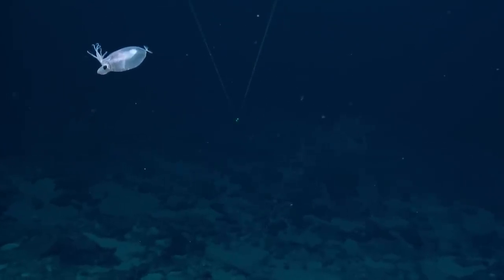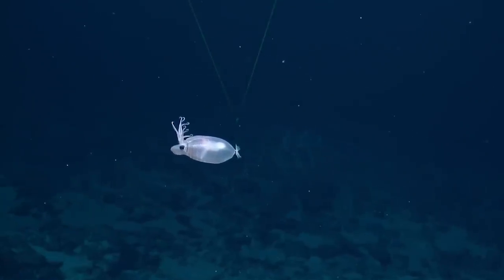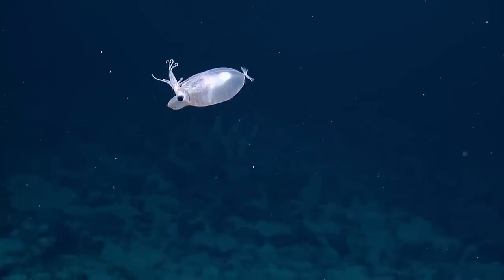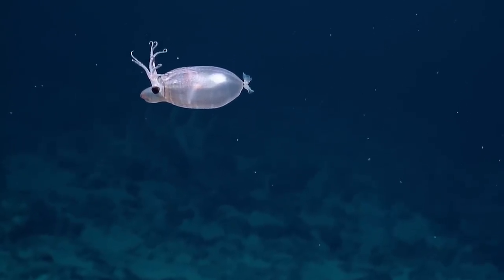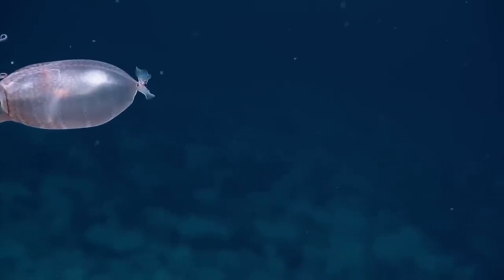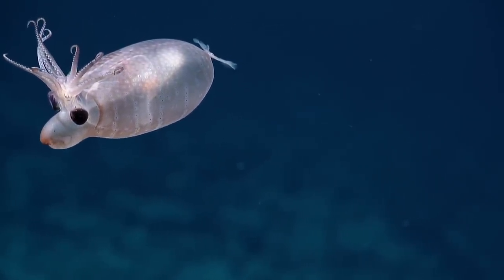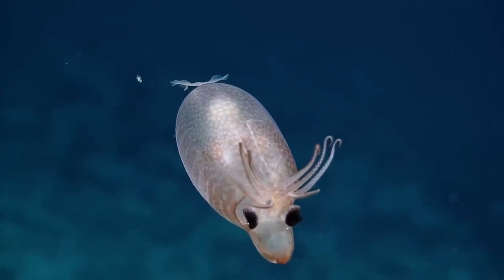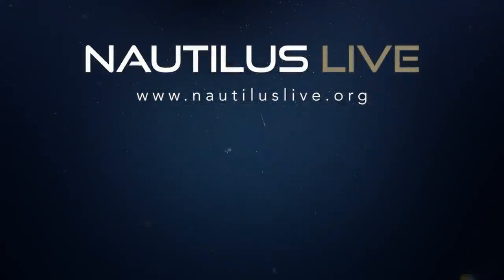Piglet Squid Siphon Looks Like a Snout | Nautilus Live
"What are you?" "What is that?!" The Nautilus team enjoyed a quick close-up with a see-through piglet squid (Helicocranchia sp.), named for its large siphon that looks like a snout. Able to regulate buoyancy with an ammonia-filled internal chamber, this stunning squid is often observed with its tentacles flared above its head.

Spotted at 1385m near Palmyra Atoll.